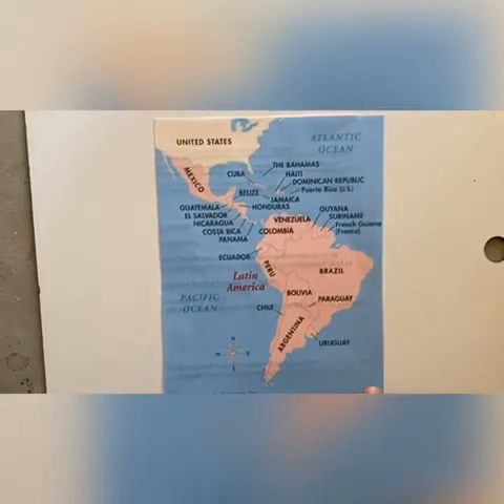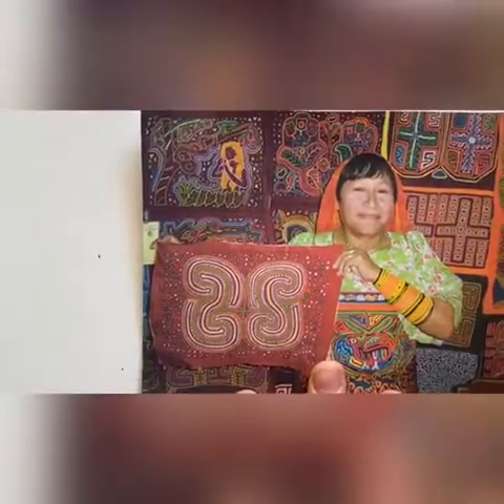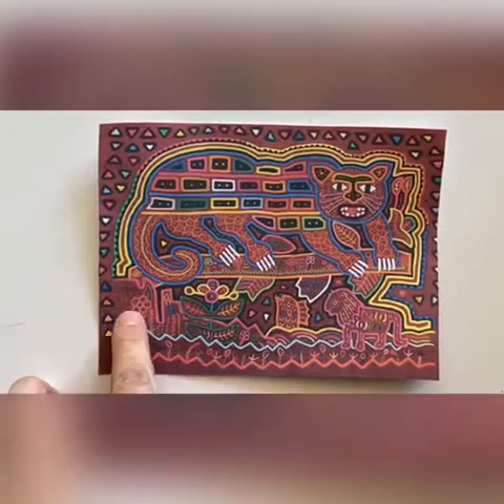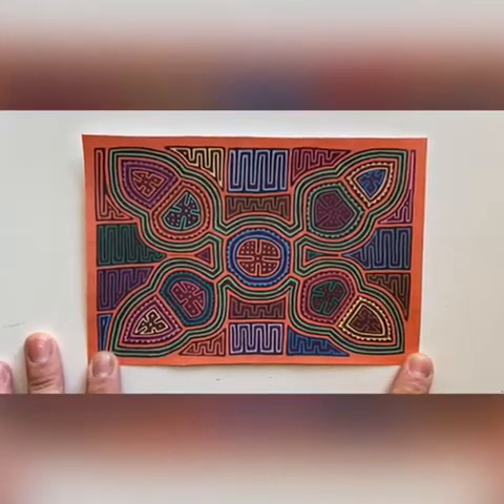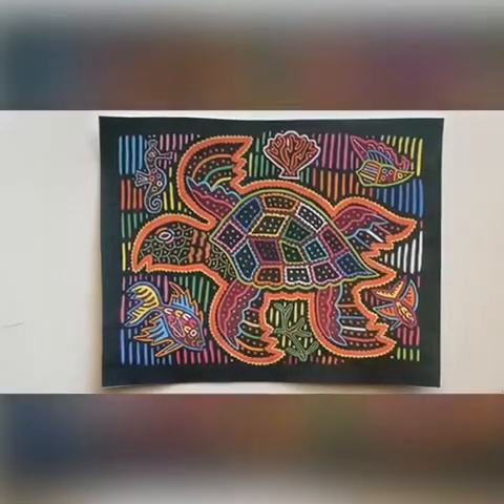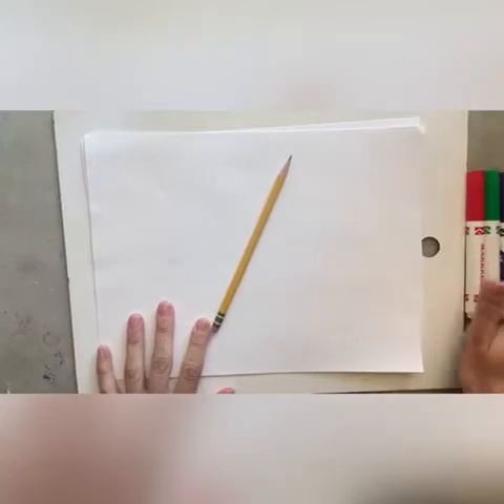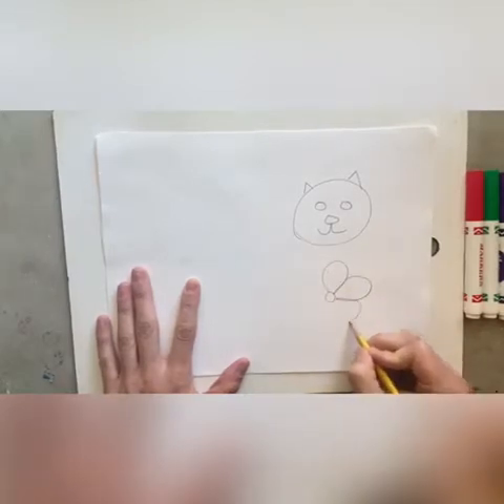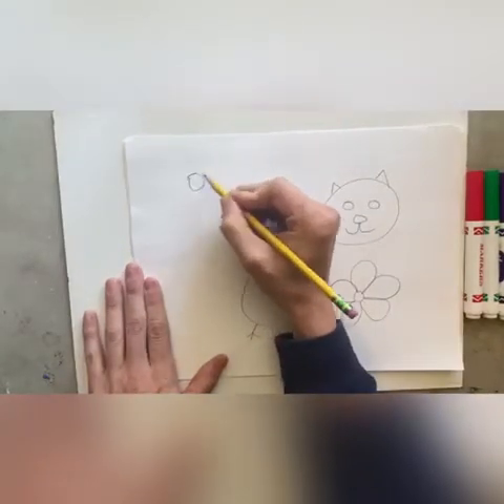Panama Mole Art